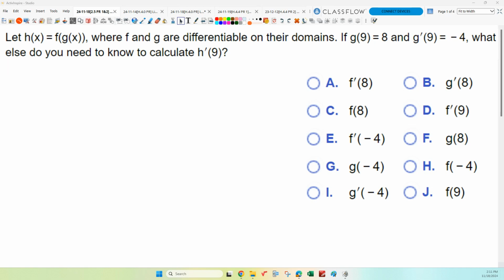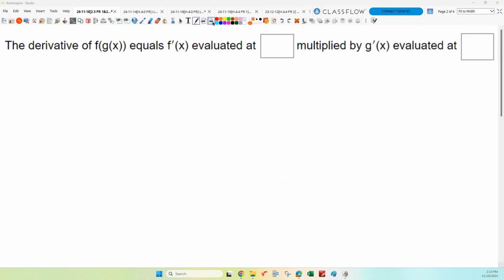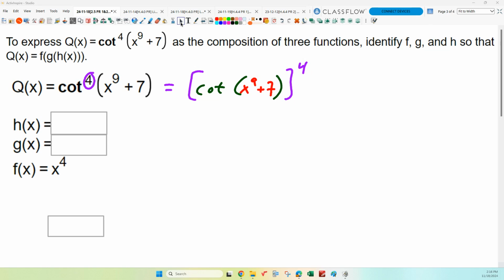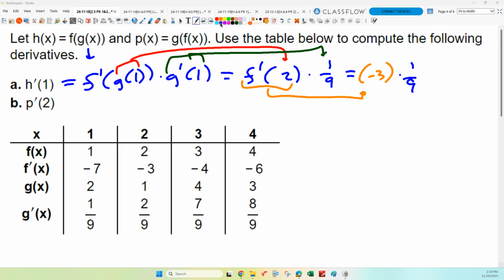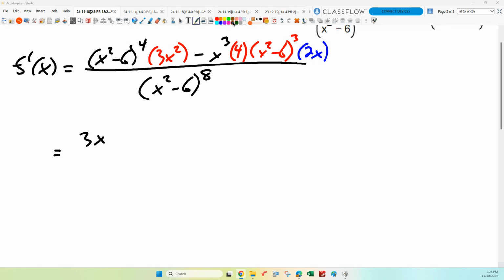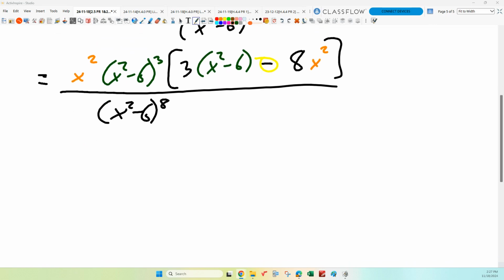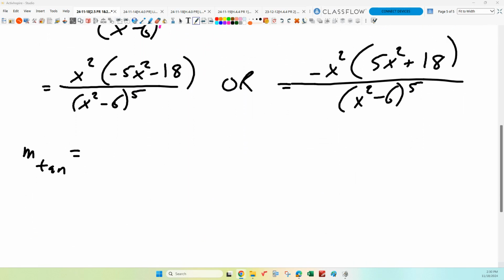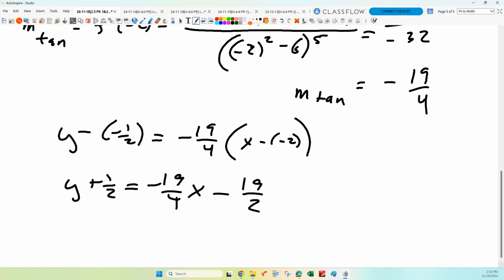24-11-18[2.5 PR 1&2] Chain Rule Test Prep